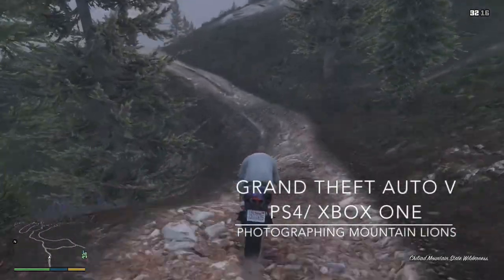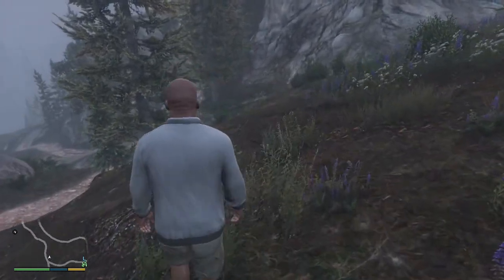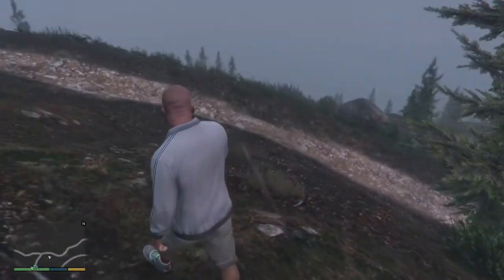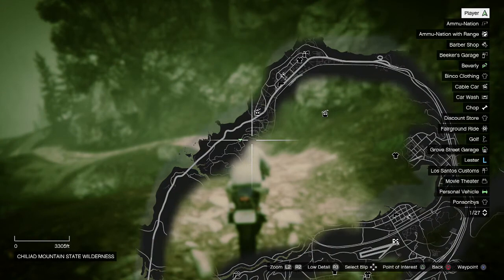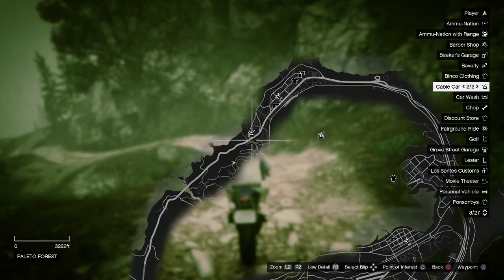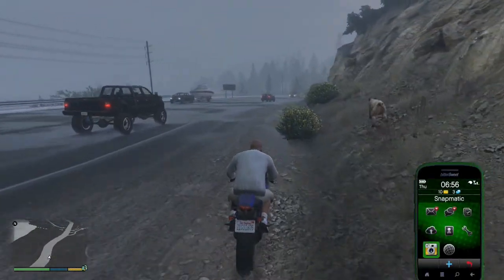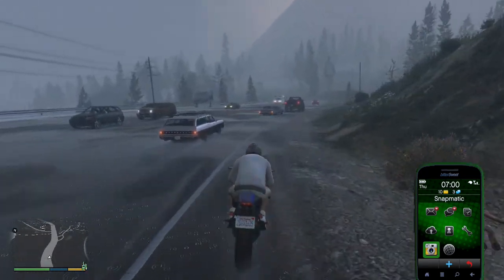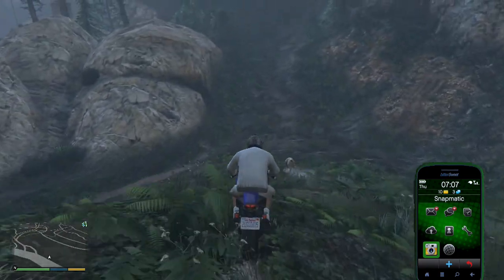GTA V PS4/ Xbox One: Easy Way to Photograph Mountain Lions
The wildlife photography challenge in the rerelease of GTAV for the PS4/ Xbox One is a bit tricky with certain animals.  For instance the mountain lion will kill you before you can hit the send button, but I found a cool trick to safely photograph it.  Enjoy and hope it helped.